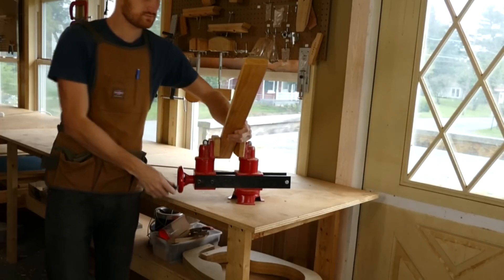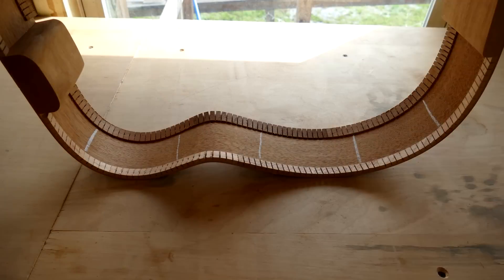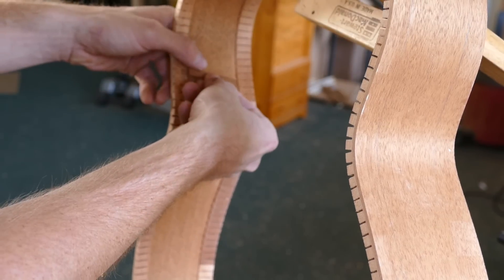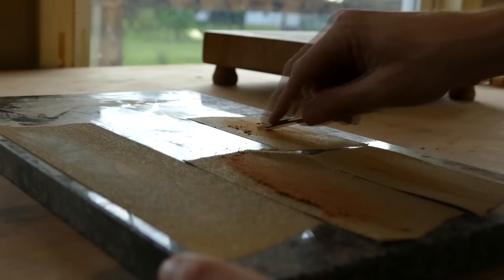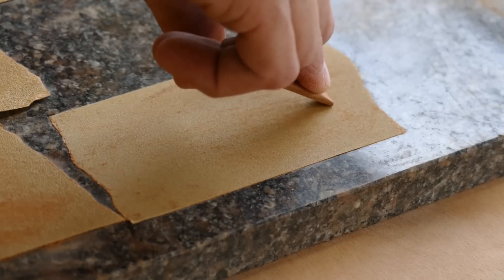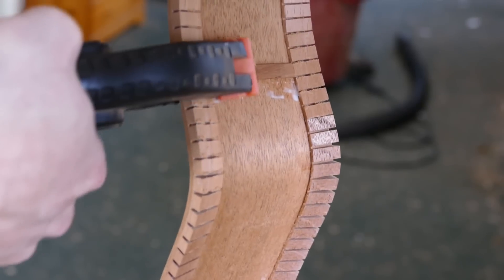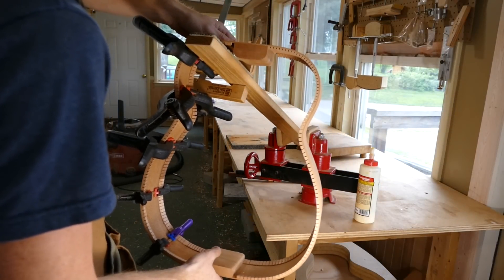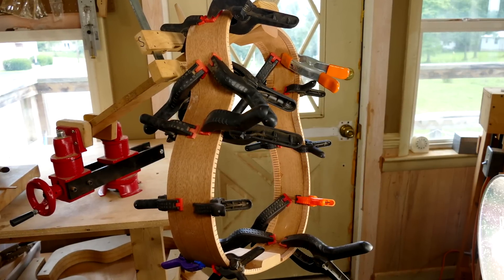Side Bracing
Side bracing on an acoustic guitar is simple and structural in nature. I discuss a simple process for creating, fitting and spacing braces on the bent sides of your guitar.

- Over 30 hours of detailed video instruction
- Discounts to Stewart Macdonald and Luthier's Mercantile International
- Access to the Member's Forum